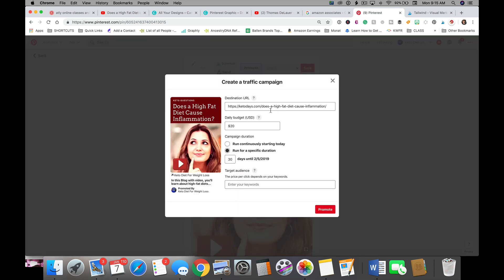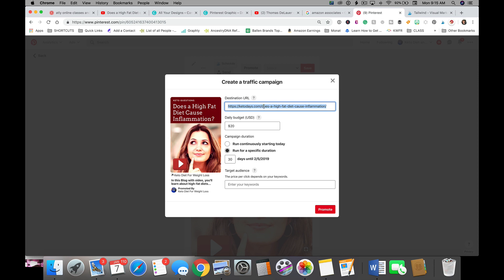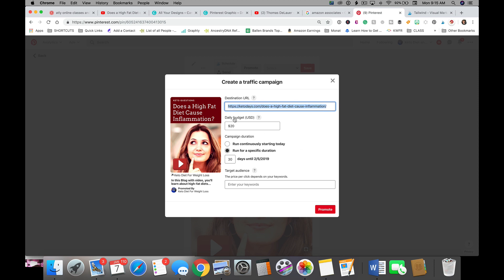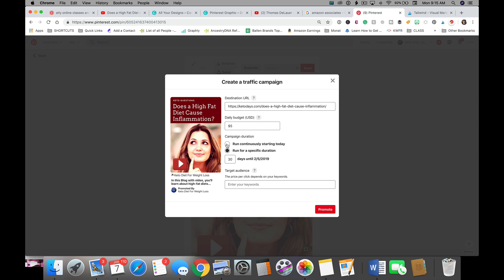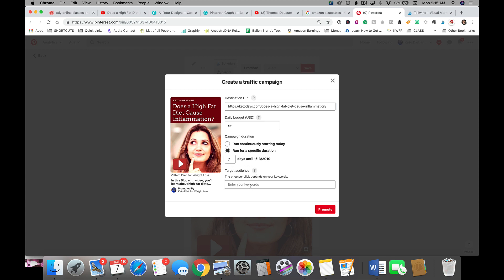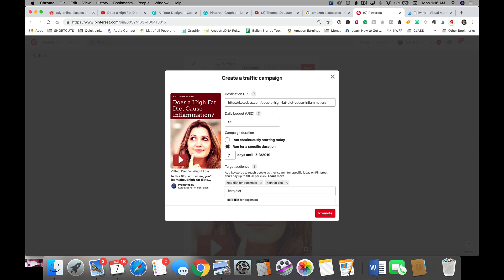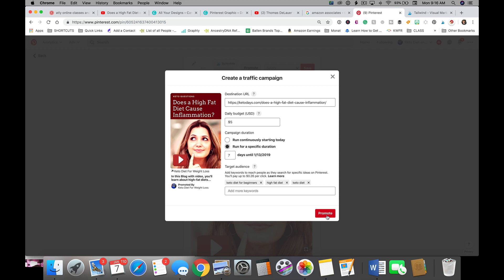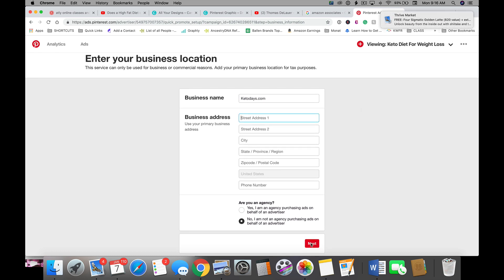How To Run A Pinterest Ad Campaign | Promote a Pin on Pinterest Tutorial